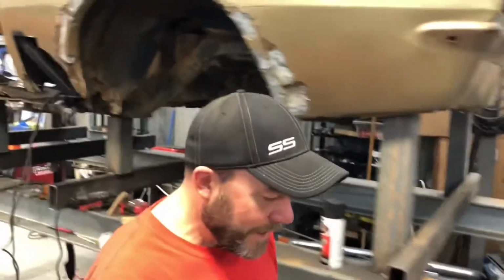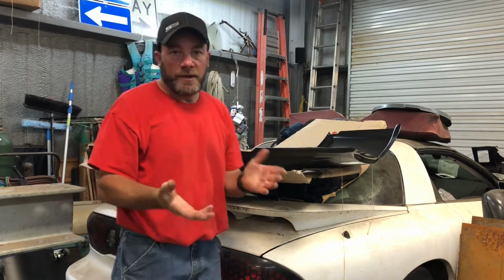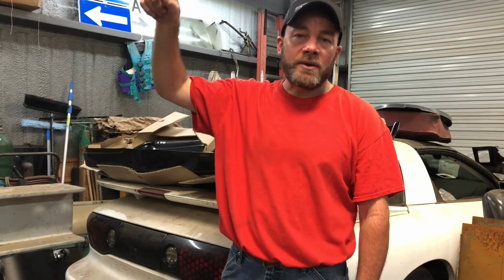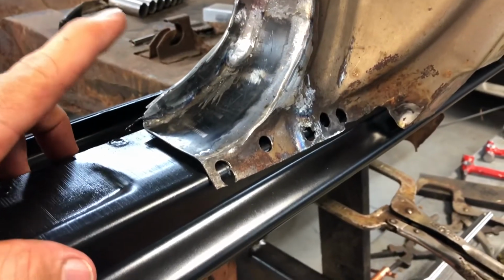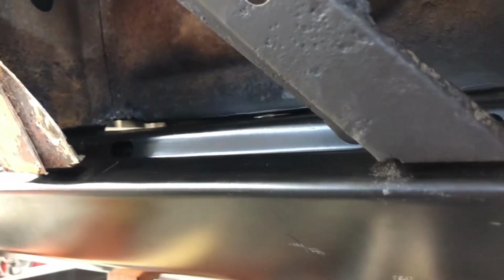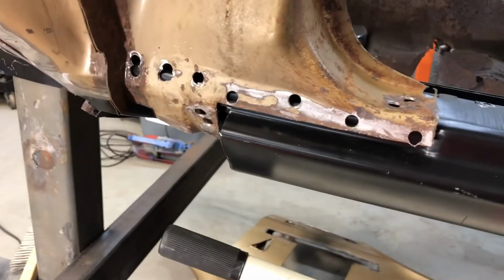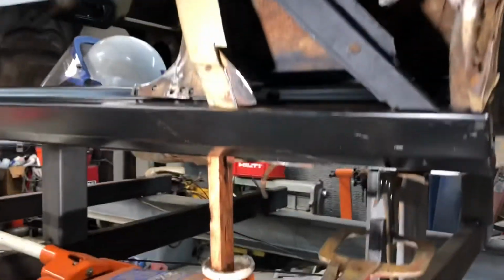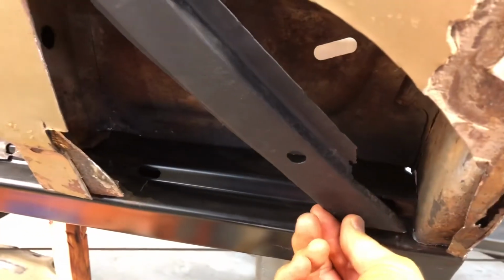Is it a good fit? 1967 Camaro Rebuild Part 19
I take a look at the quarter panel I bought 15 years ago and started the fit-up of the driver’s side rocker panel. It was a struggle to get it to go in because it is a tight fit and it is heavy. A little persuasion and a little trimming and to went in place. I hope you enjoy the video and God bless.